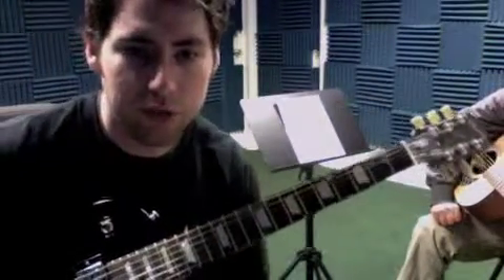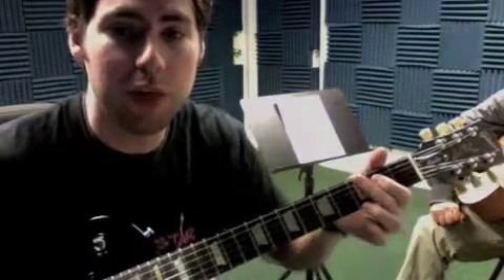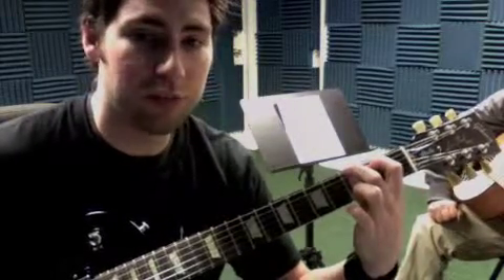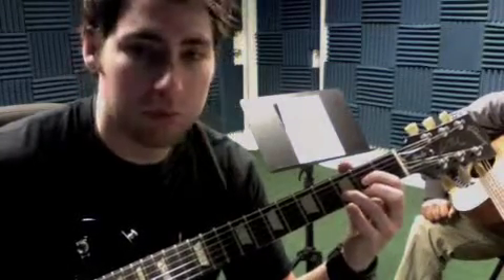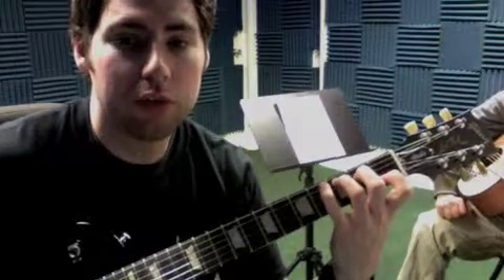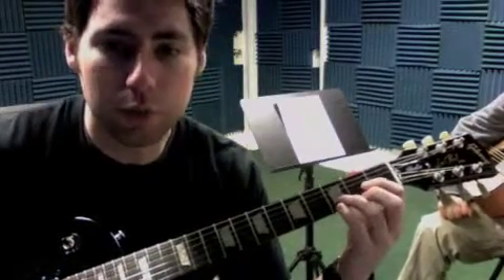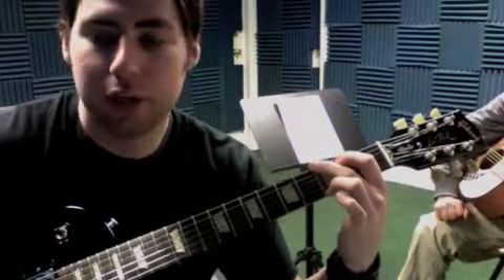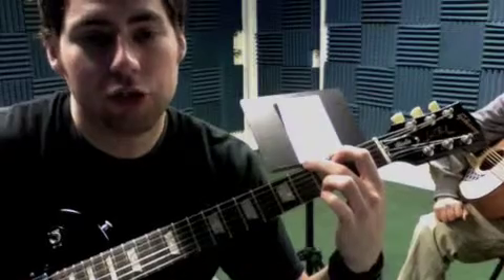pm_030310_mb730